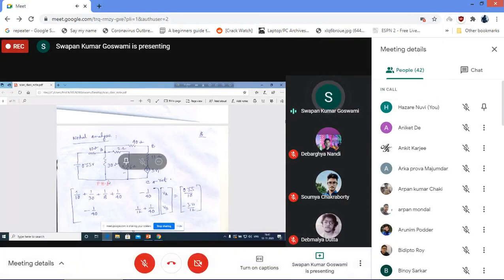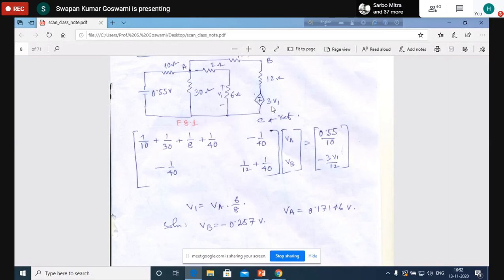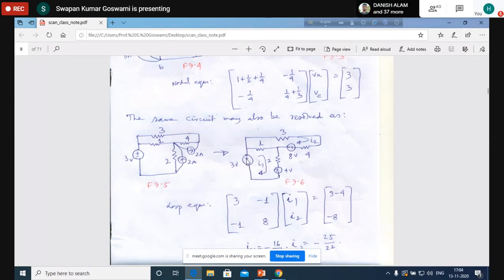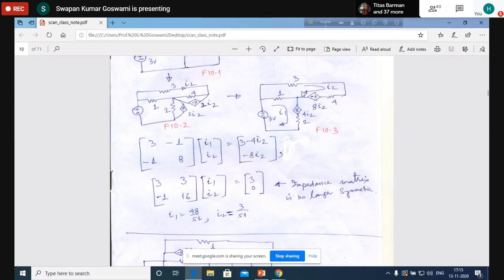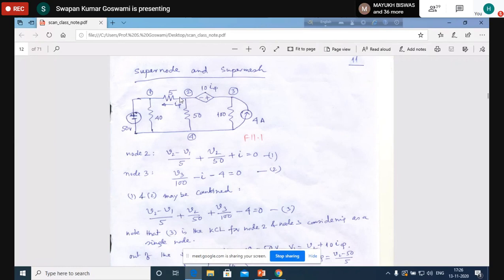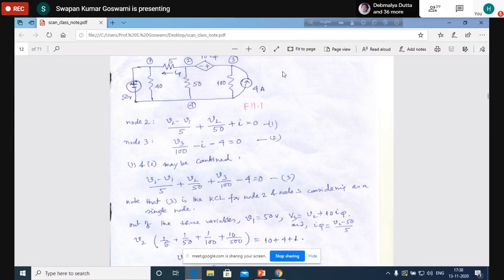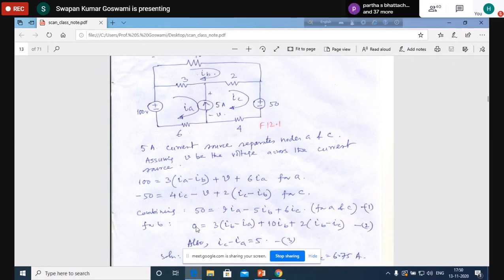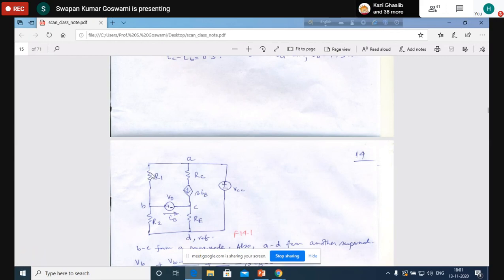Lecture 3 [13th Nov]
Professor: Swapan Kumar Goswami